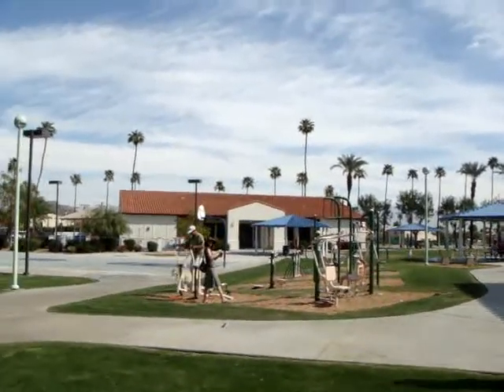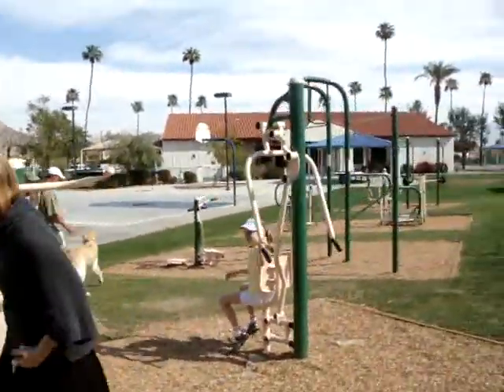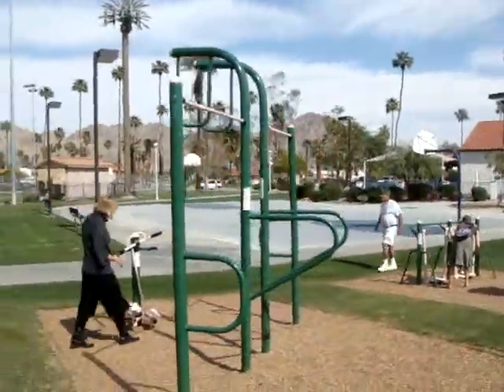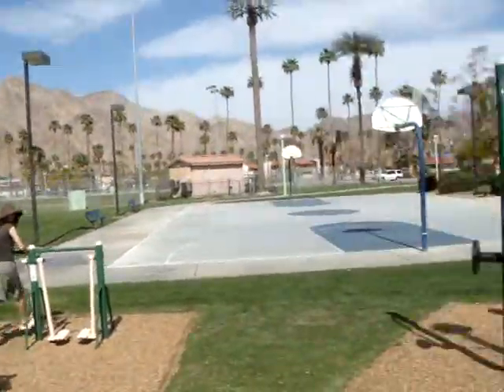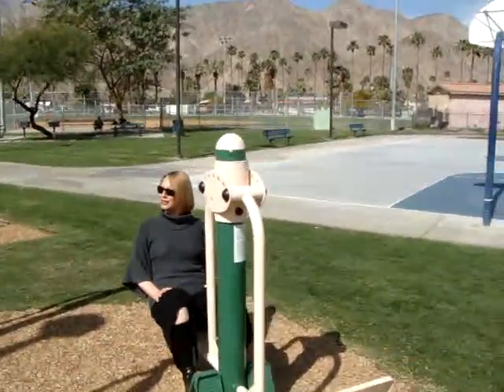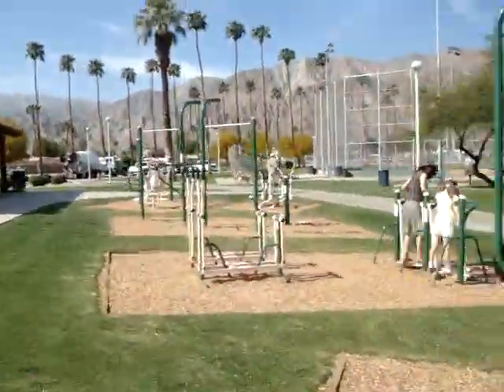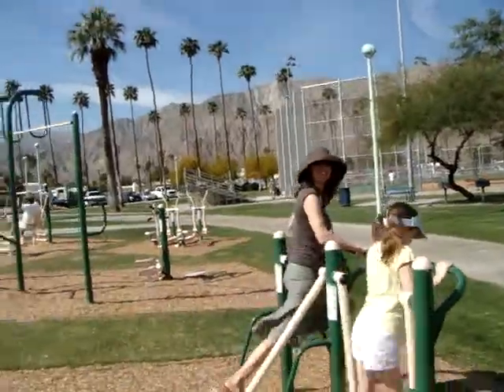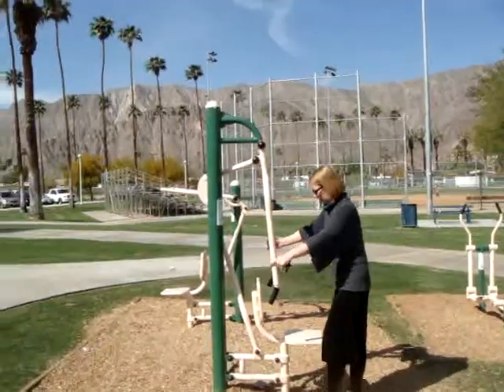Frances Hack Community Park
Exercise Equipment